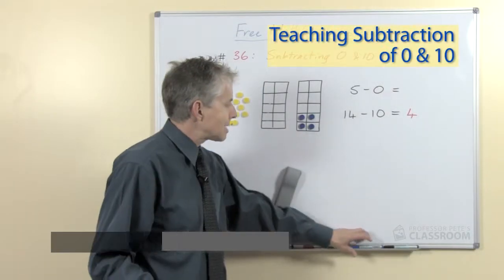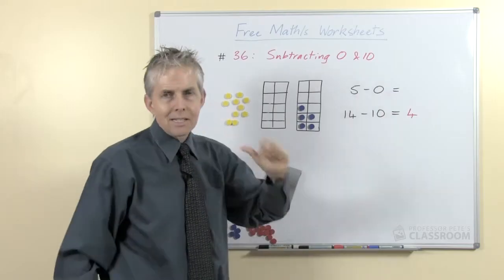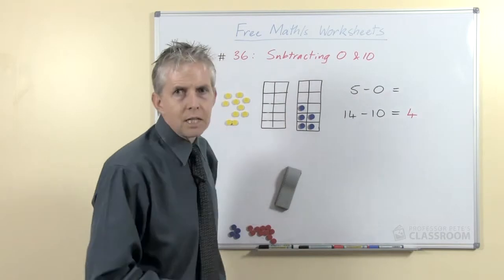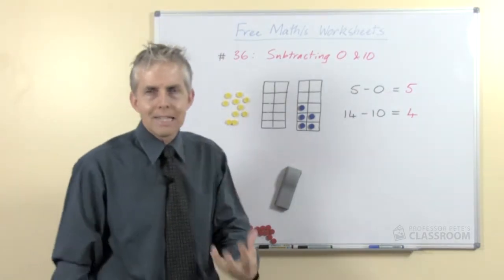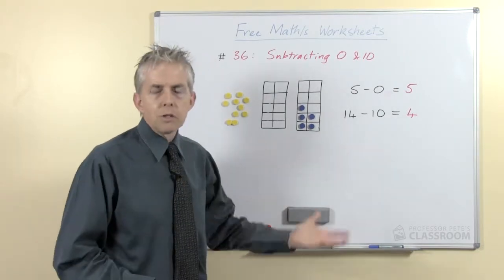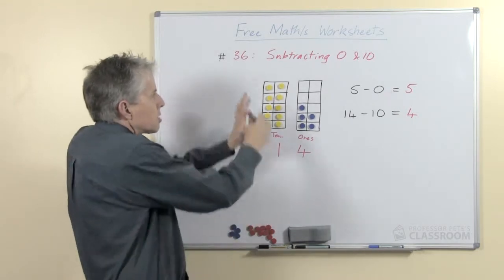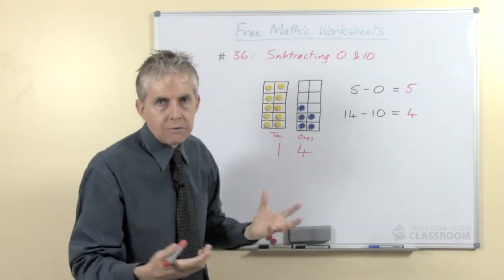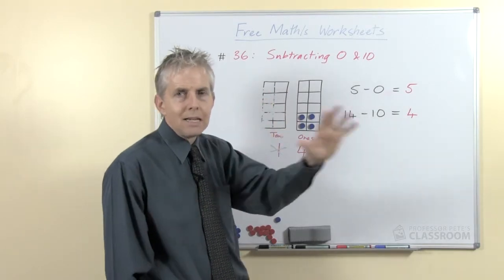Teaching Subtraction of 0 or 10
These are special cases in the subtraction operation. Zero is the identity element for addition, since adding or subtracting it does not change the identity of the other number.

Subtracting ten links to place value ideas, since we write and read numbers in terms of separated numbers of tens and ones.